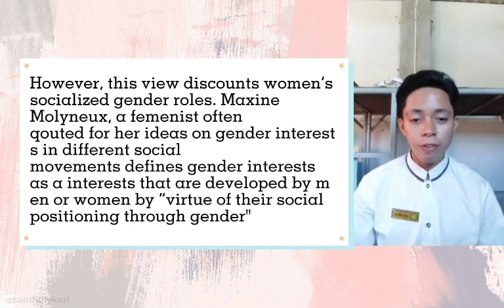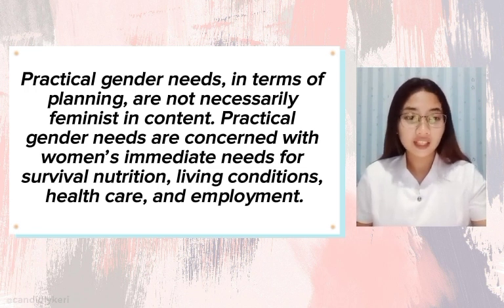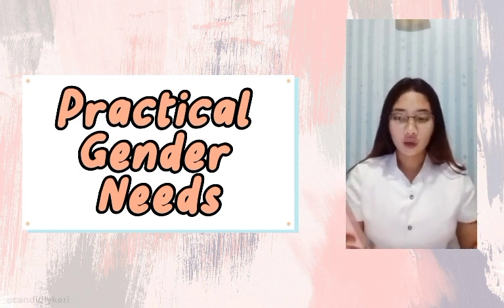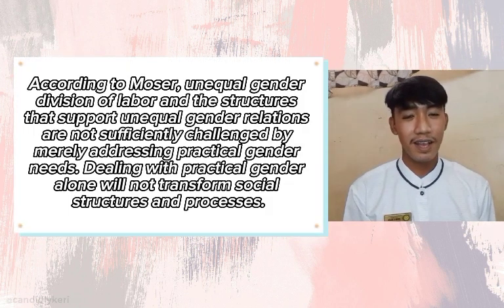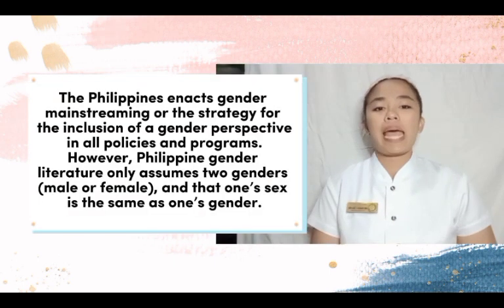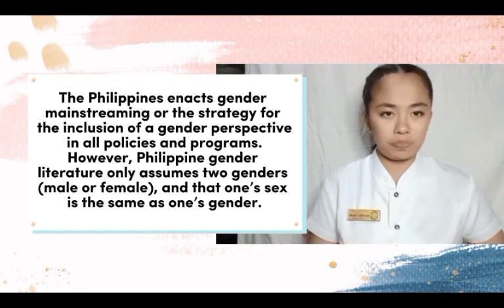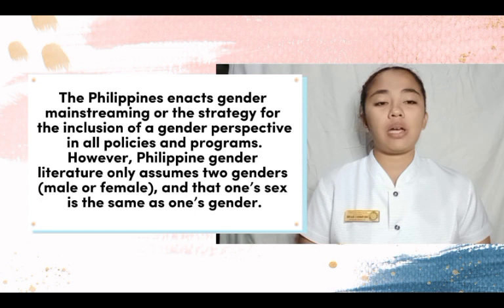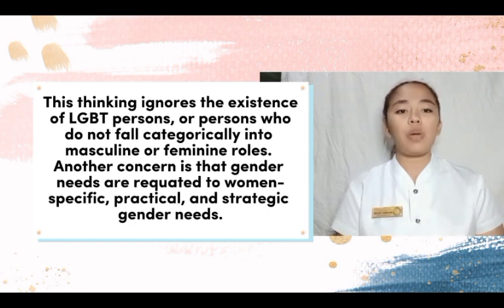EGS - Chapter 8 Gender Interests and Needs - BSHM 2A 2022-2023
This video focuses on identifying the difference between gender interests and needs; give examples of gender needs and explain how policy can be made responsive to these needs; and discover his or her own strategic and practical gender needs.

Guide Questions for Study
1. Differentiate gender interests from gender needs. How are they related to one another? Give examples for each.

2. Why is it necessary to distinguish "gender interests" from "women's interests"?

3. Identify the two categories of gender interests according to Moser. What are the focal themes in each category of gender interests?

4. What is gender mainstreaming? What factors hinder true gender inclusion in the Philippines?

5. How can policymakers contribute to the achievement of gender equality and women empowerment?

References:
Rodriguez, A.M. and Rodriguez, A.M.L., 2019. Gender and Society.